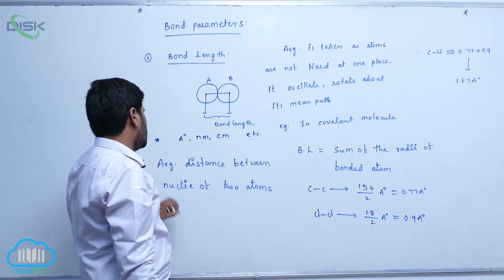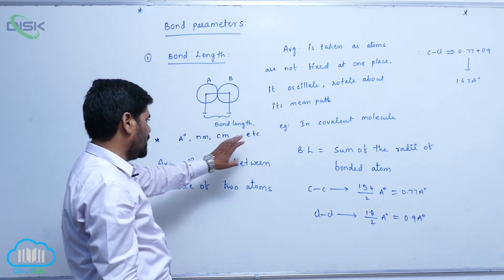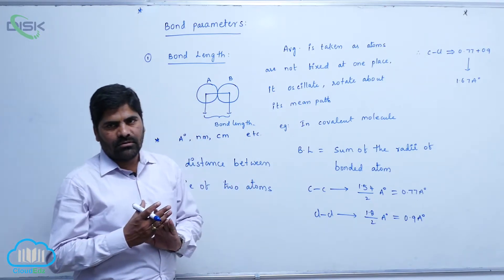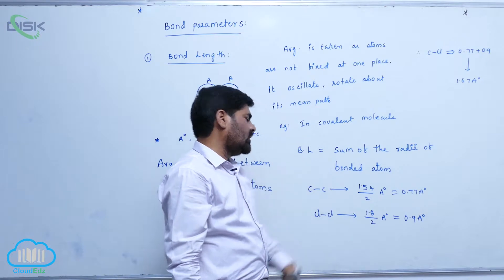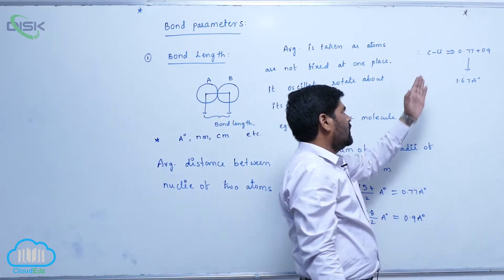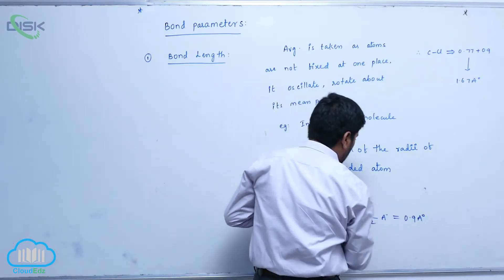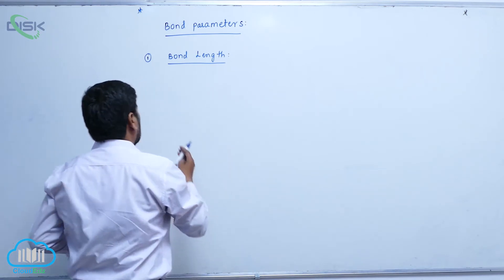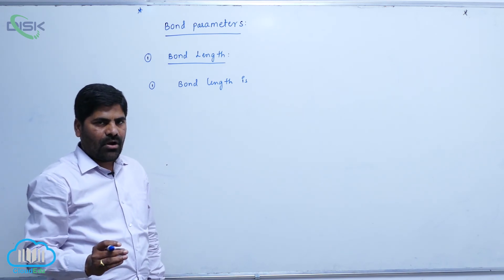Bond Parameters || Bond length 2 || Disk Telangana